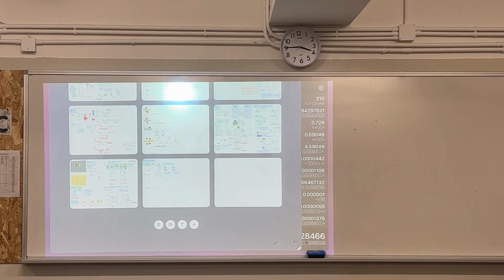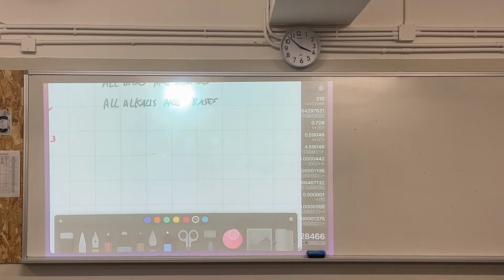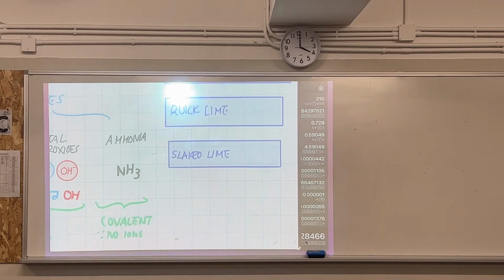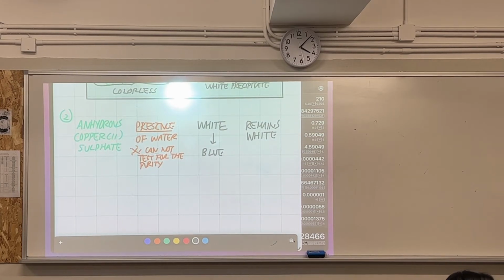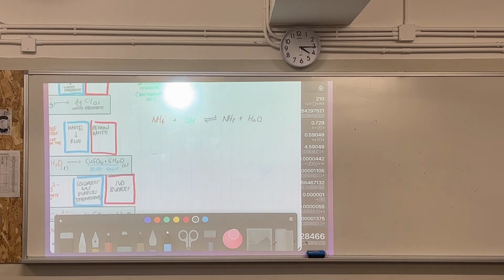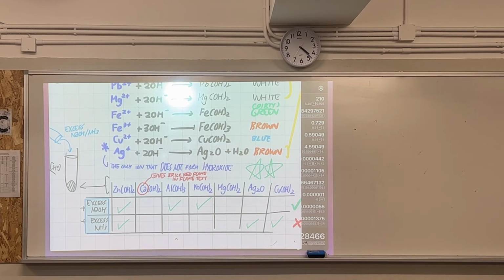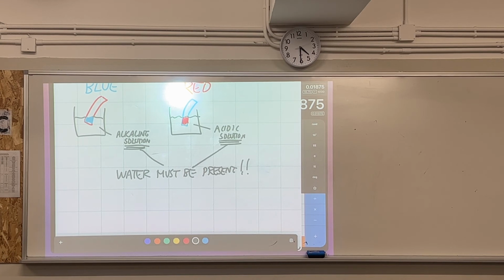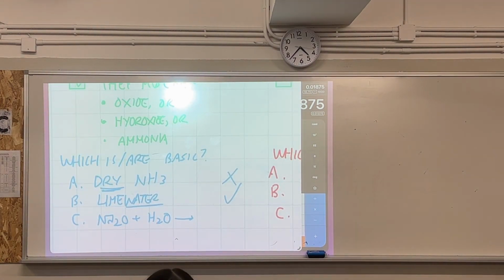S5 Acids and Alkalis Unit Test Explanation